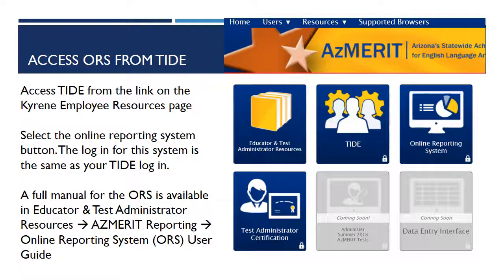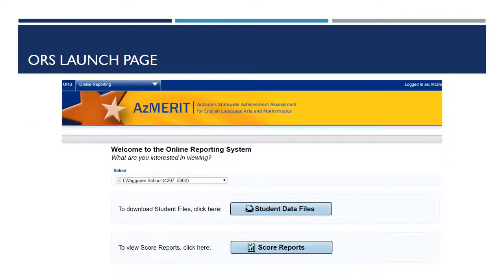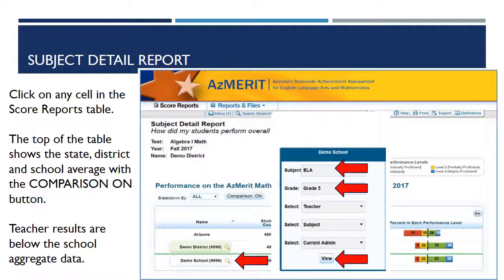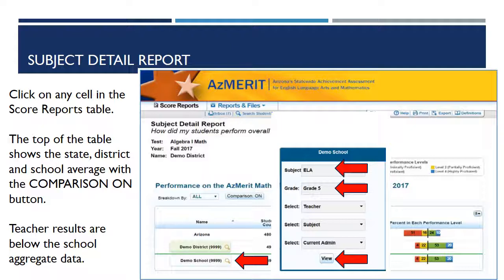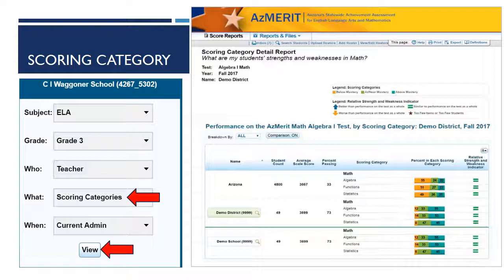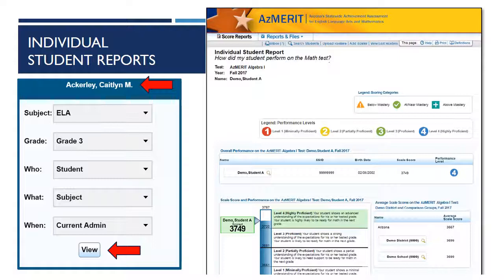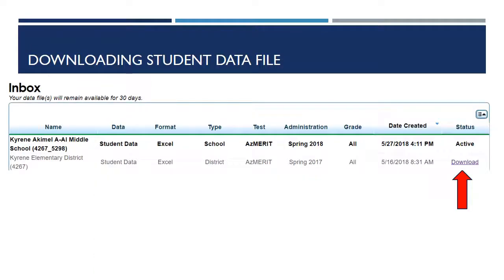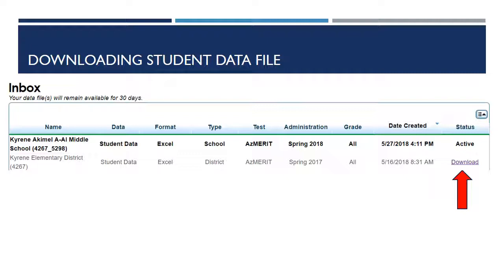5 26 18 AZMERIT ORS training